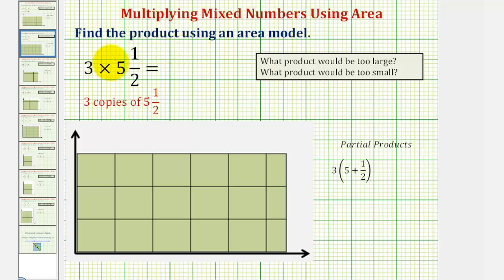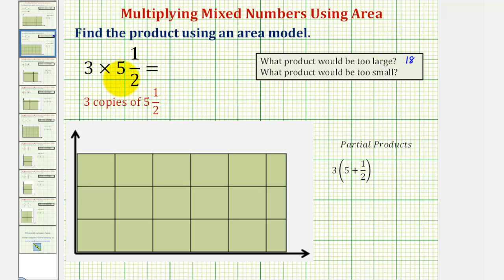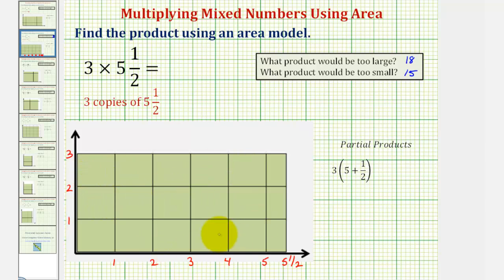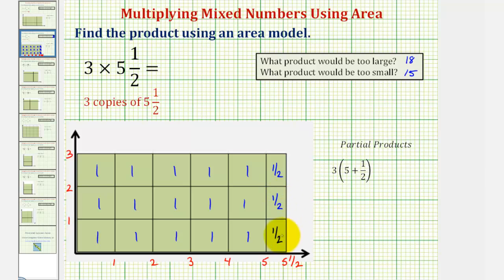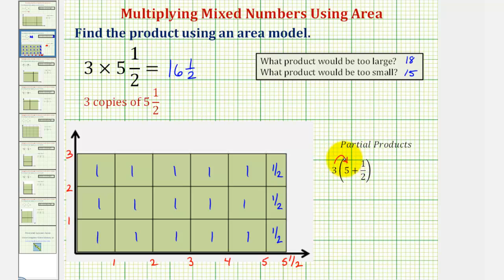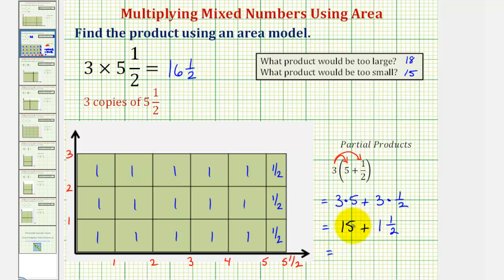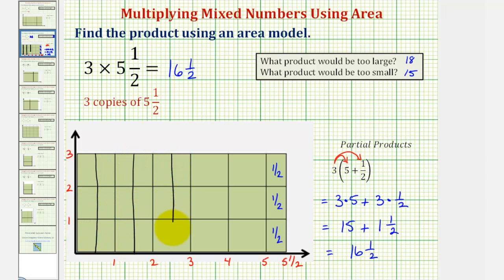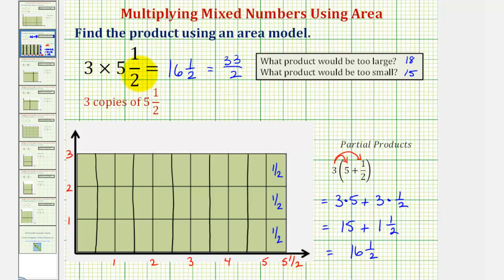Ex: Find a Product of a Whole Number and Mixed Number Using Area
This video explains how to determine the product of a whole number and a mixed number using the area of a rectangle.  The partial products are also shown.